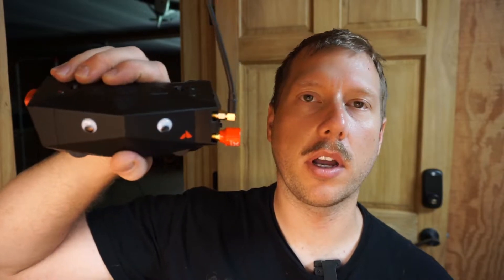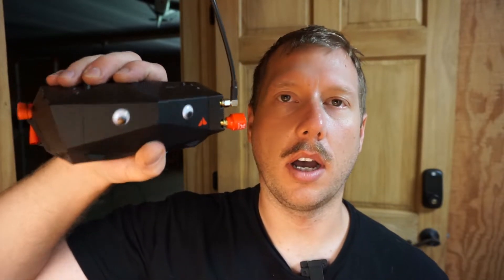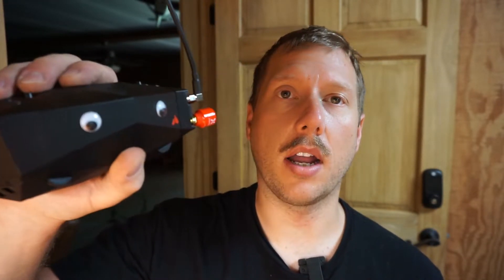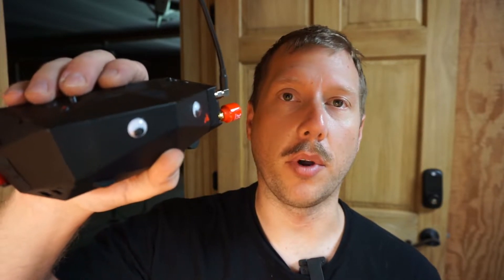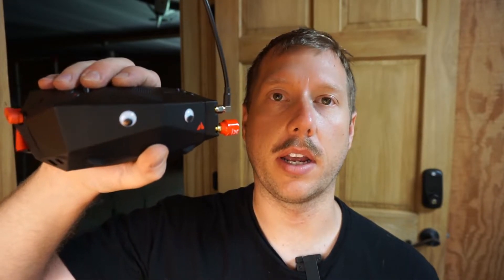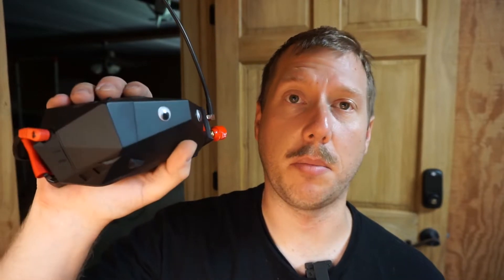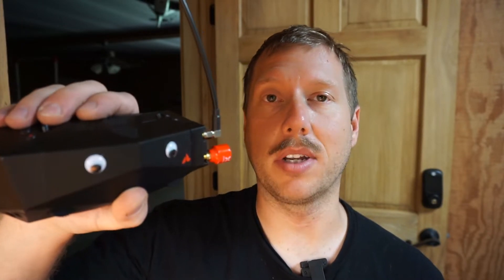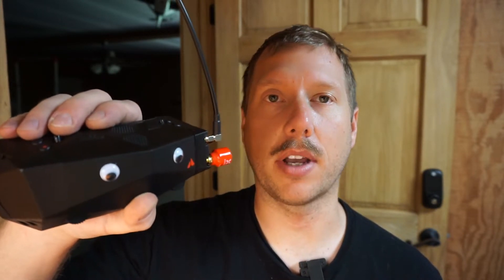Orqa FPV.one firmware 1.2.0 bug.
Update 6/2/2020. FW V 1.2.1 is out and corrects the issues with v 1.2.0.

I and a lot of other people are having issues with the latest FW for the orqa fpv googles.
If you are experiencing iussues with the latest FW please let me know and also head over to orqa's customer service site and let them know.

If you would like a set of your own radio grips please visit my Etsy store